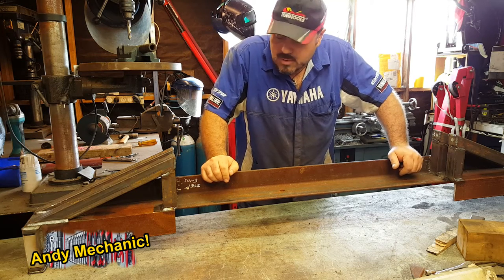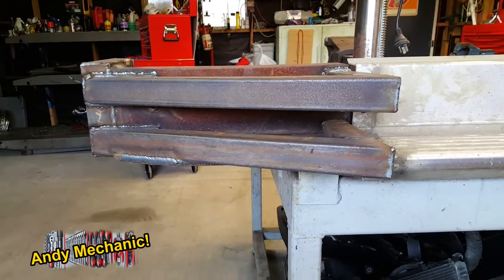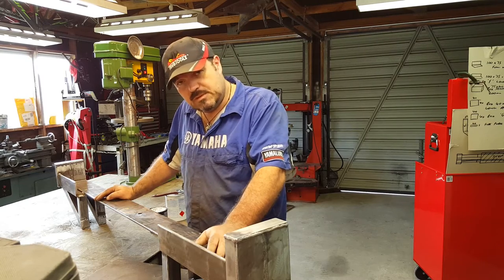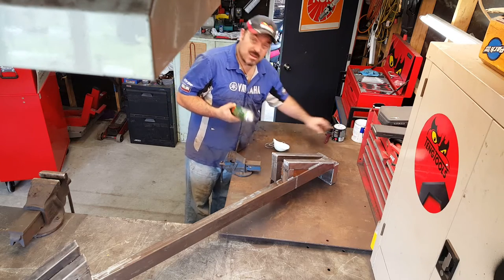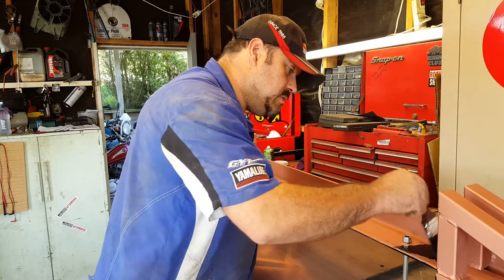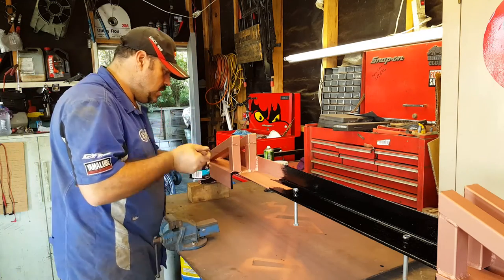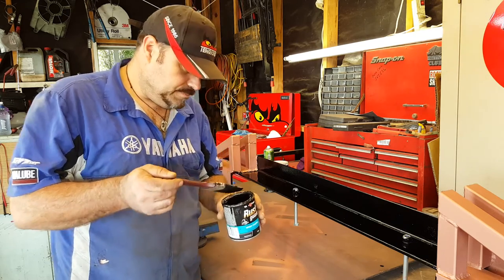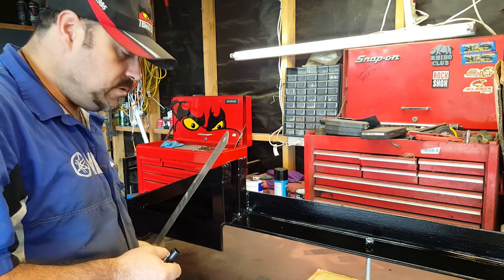Nissan Patrol fabricated bumper cleanup, paint & fit #2006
It only took me a little over 5 years to get around to making up a new rear bumper for my 1992 Nissan Patrol. The old bumpers had rotted away like many, making the vehicle look really much worse than it really was.

So, after fabricating the bumper from some spare steel this video covers the clean up, painting & fitting of the new bumper...

If you have any questions or comments please add them below.

Andy Mechanic!